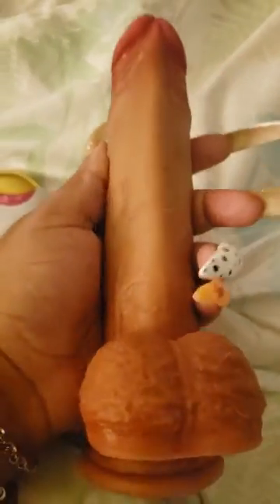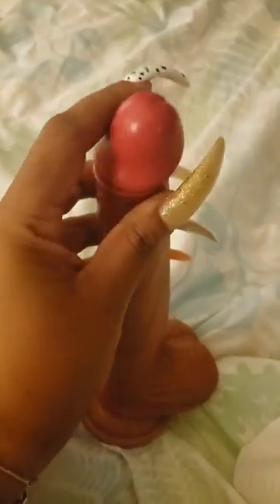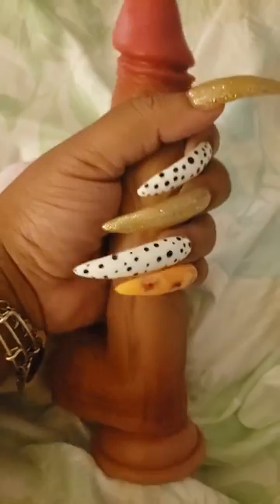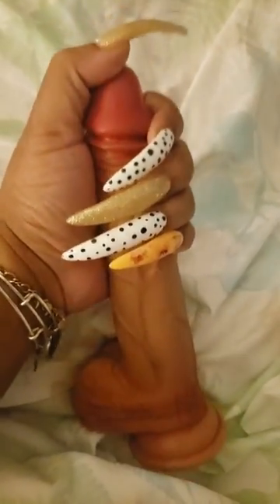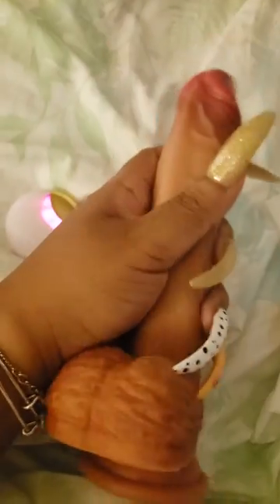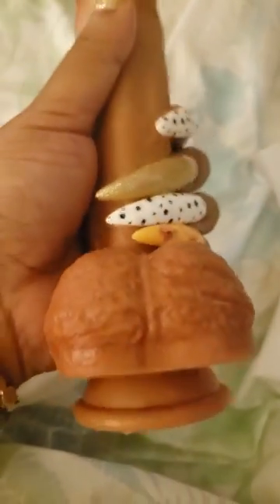New Sex Toy Review! Thrusting Dildo!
Unboxing and charged!! When I tell you I can't wait to try this one out!!!

Amazon Prime!